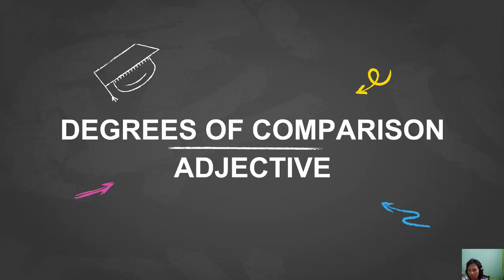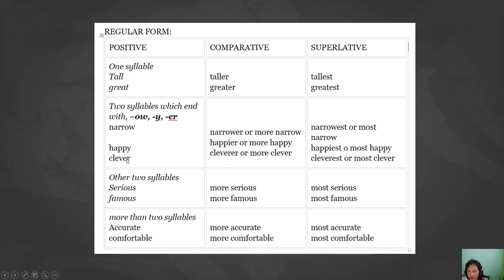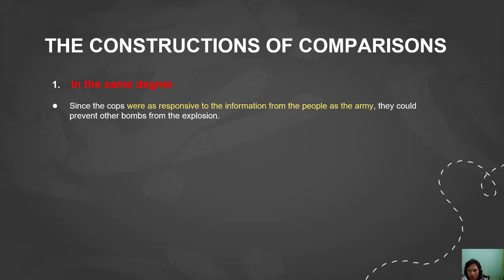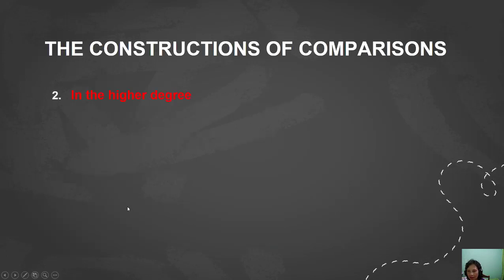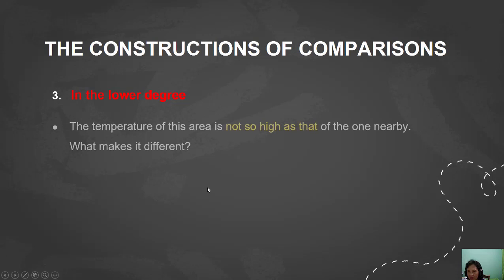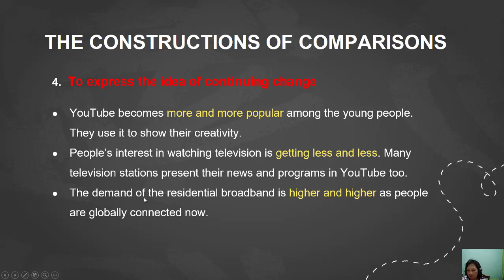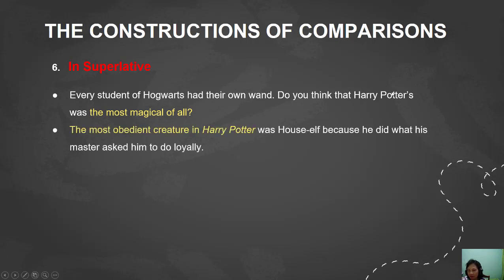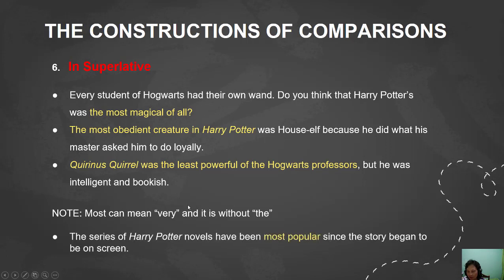Degrees of Comparison with Adjective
An Adjective is one of the nine Parts of Speech.
It is a word that tells us more about a noun and describes or modifies a noun.